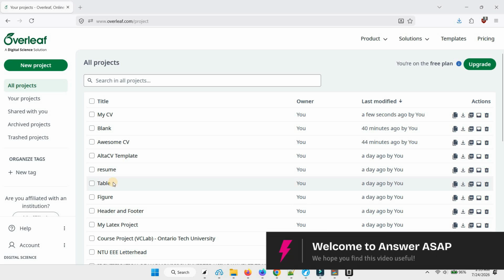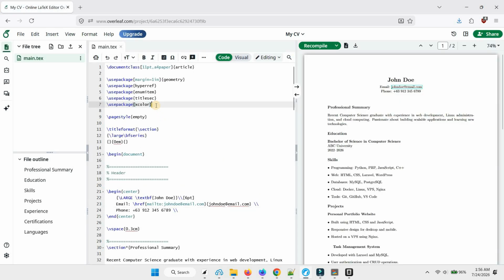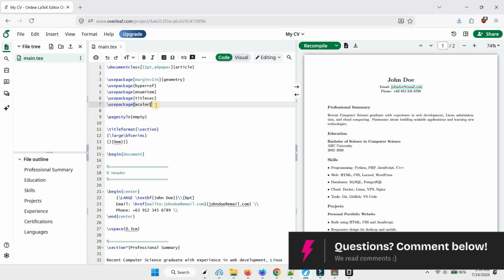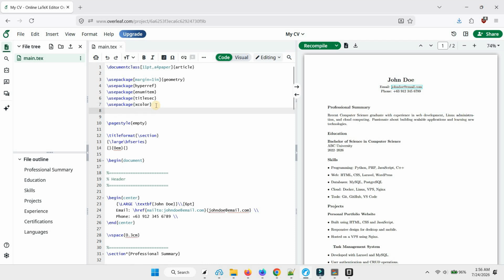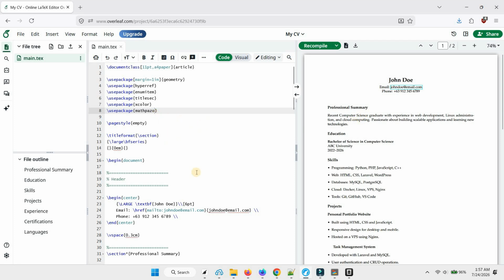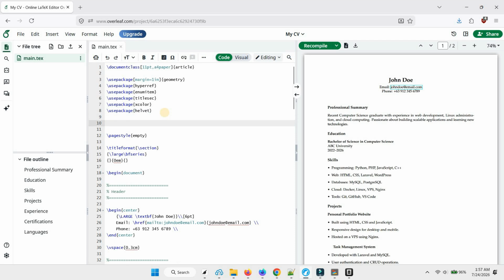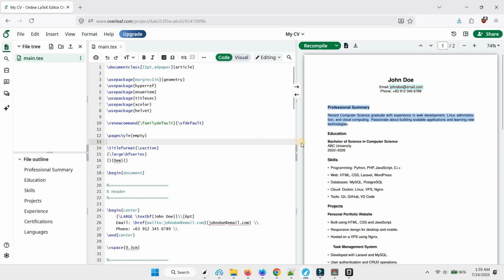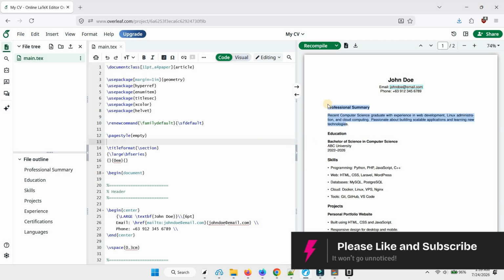How to CHANGE FONT STYLE in Overleaf Resume (Step by Step) 2026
This tutorial will show you how to change the font style in your Overleaf resume to make it more personalized and suitable for your needs. Please consider liking the video and letting us know if you have any comments, ideas or questions, we really appreciate any feedback! We have plenty of other tutorials on our channel so come and see if we can help you with anything else :)